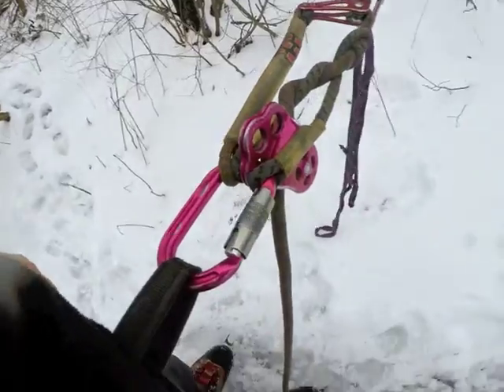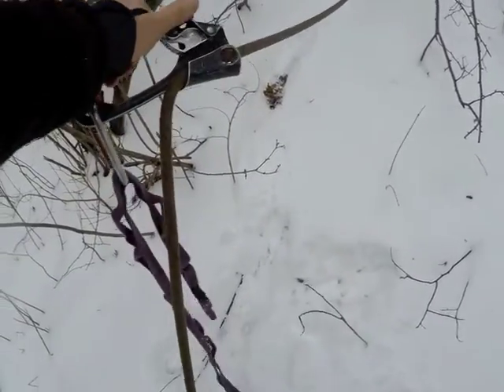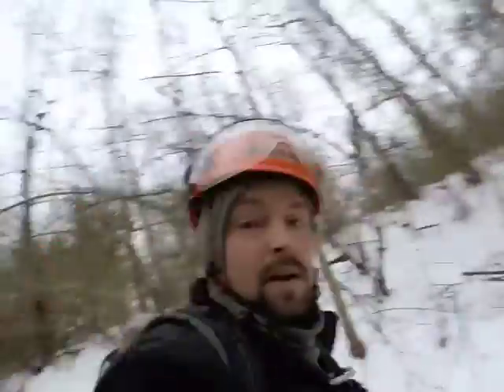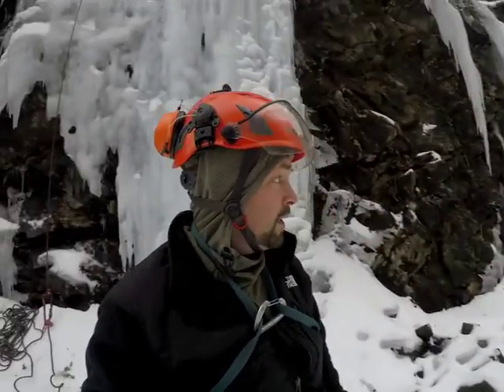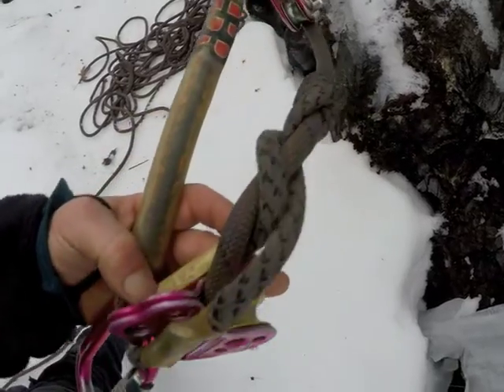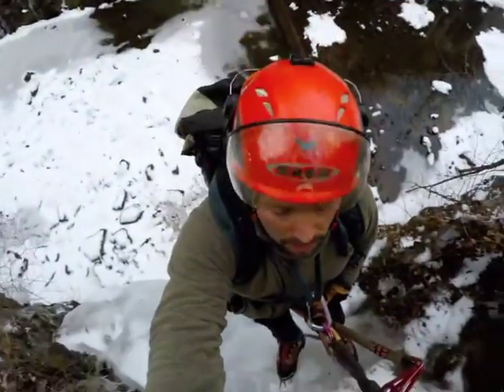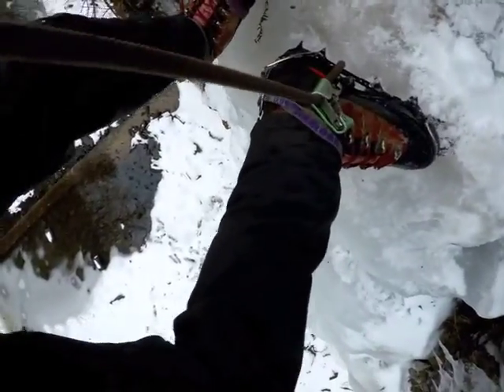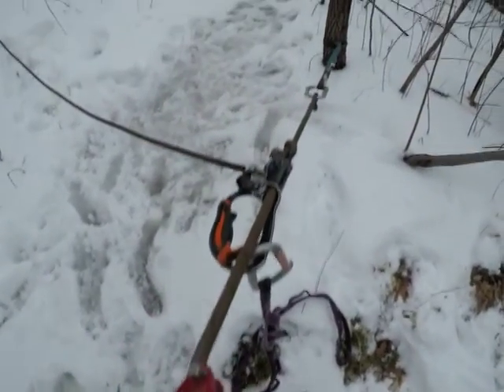EXTREME Solo Ice Climbing! Using the SRT tree climbing technique!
Tree Climbing technique used in Ice Climbing!!! Using the SRT (single rope technique), a self tending system for solo ice climbing! Top rope a must, not to be used in lead climbing. Before this I've only soloed with a gri gri, and found it cumbersome with the need to tend it. This system self tends as one climbs, and can be used as a jumar system to climb up the rope if needed, and can also be used to repel down without effort or changing gear. I've been using the SRT system as a tree climber for about 5 years. I love it. It does have some limitations. One is that your right boot is always connected to the rope with the "pantin" foot ascender. Another is the rope is in your face. Other than that, it glides easy! Here are some links to the gear one would need to solo using the SRT!
Total gear cost estimate $525.

Paw Pulley $76 (this is the newer version of the one I use in the video, which is this one

"Bee line" Chord $25: Heat resistant, 8,000 Lbs strength, amazing prusik chord industrial use in tree climbing

Left handed ascender $88: Use a left handed ascender to work with the left foot.

Daisy Chain $18.50: To connect Left hand ascender to left boot

Chest "Clip" $??: I made my own with a triple sling and a carabiner. You can use a shoelace if you want, or better yet accessory chord. Isn't load bearing, it just pulls your climbing system up.

Static Rope $100-120 (usually around $1 a foot): Ok so in tree climbing this isn't considered "static" rope, but in rock climbing it would be considered "static". This rope is used as our "life line", or our line that we use to ascend, descend, and work on in the tree. It does have a little give in it, not making it a true static rope. Length is generally measured in feet in the tree industry, and the rope diameter used to be measured in inches (i.e. 1/2 rope). Recently (3-5 years) they started measuring tree climbing rope diameter in mm. just make sure it fits all your gear! The standard is around 11 - 13 mm, which will fit all gear above.

This is meant to be an introduction to SRT. Climbing is dangerous and I am not responsible for your mistakes or injuries! Please climb safe and only try this if you have substantial ice climbing experience and/or professional training!